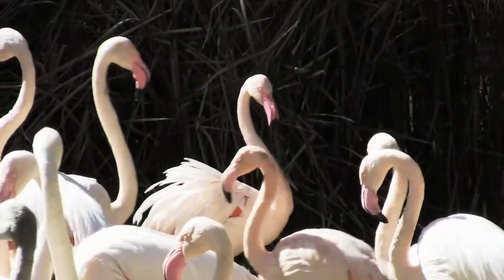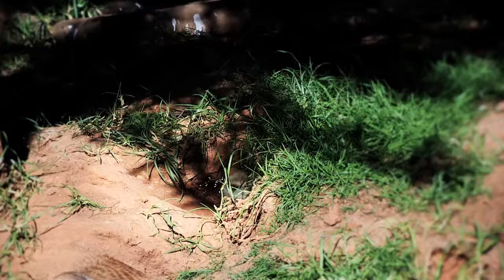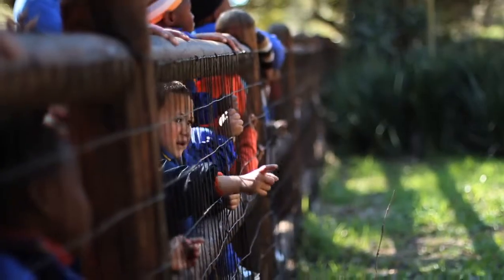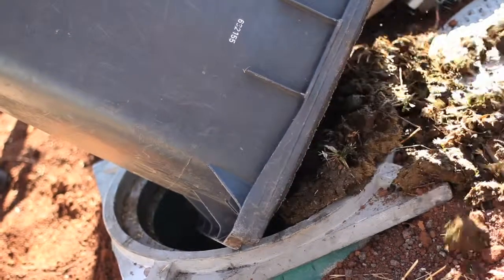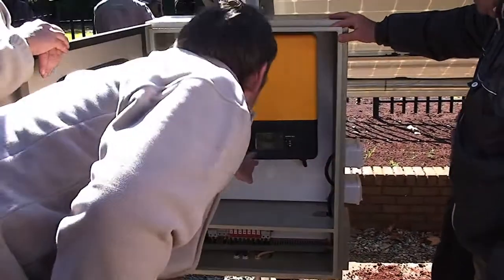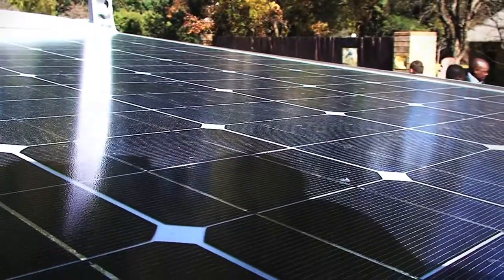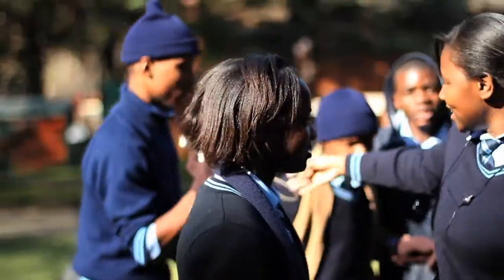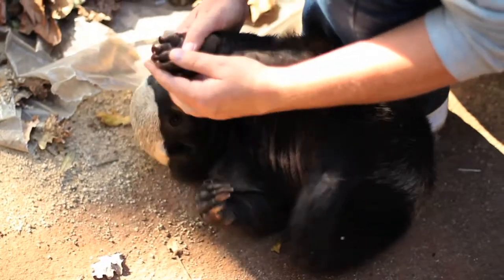A heap of Energy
The Johannesburg Zoo is taking their commitment to the environment to the next level and actively greening their operations -- demonstrating how smart energy solutions like solar powered golf carts and bio-digestors (which turn food and animal waste into energy), can provide us with a heap of free, clean energy.